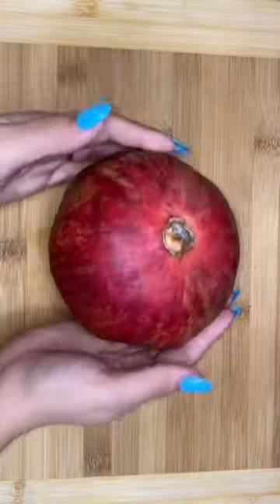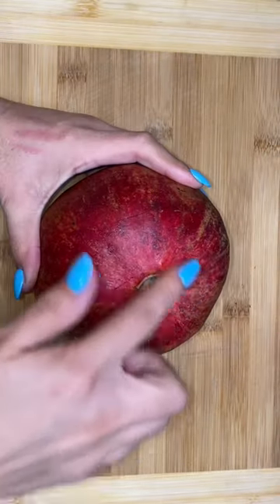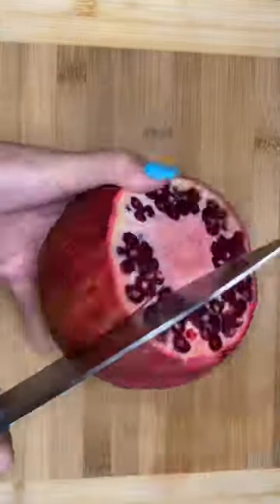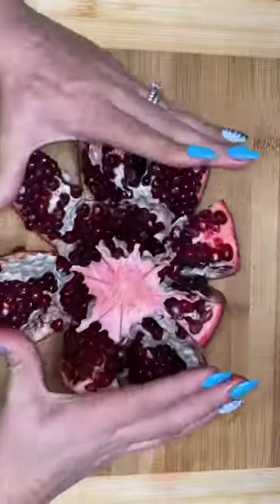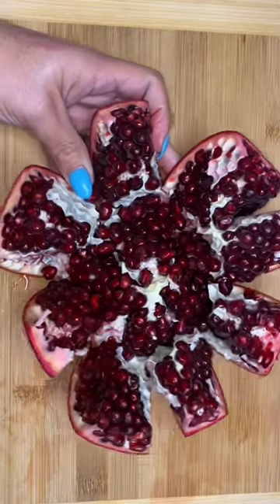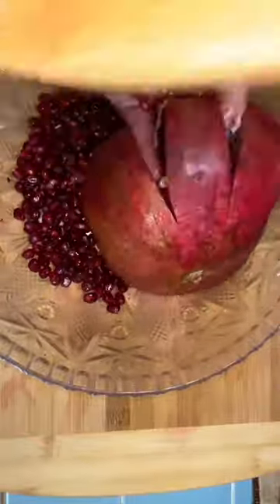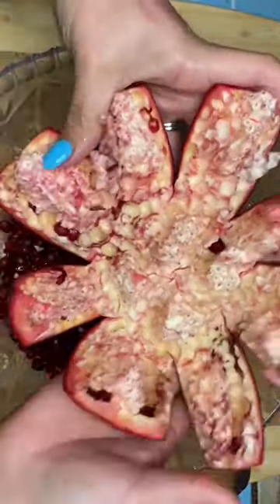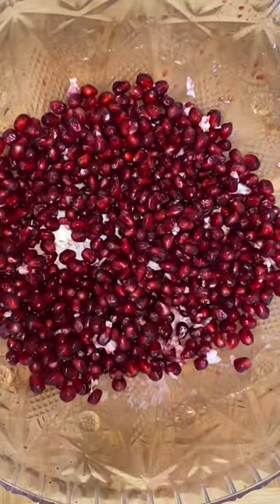How to open a pomegranate in 30 sec!